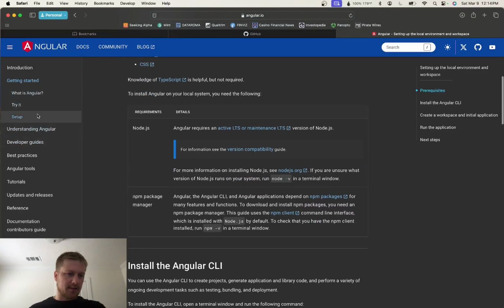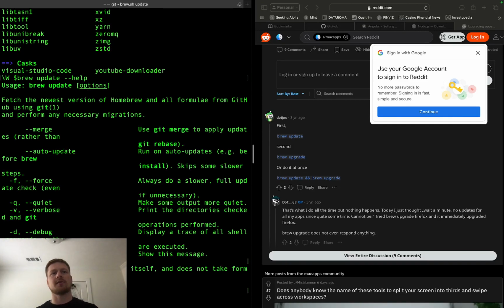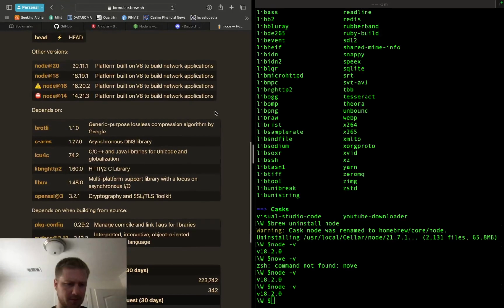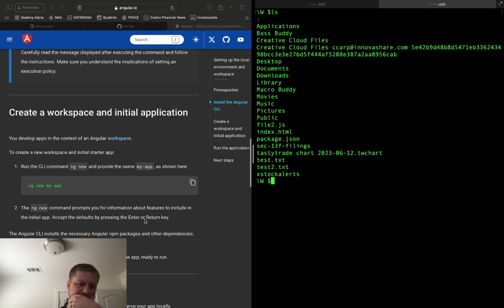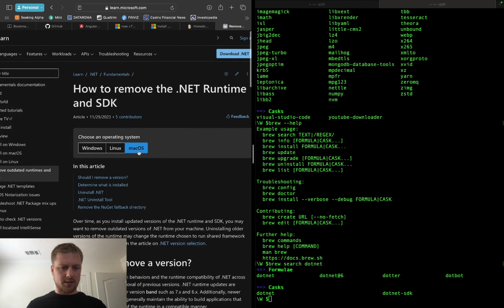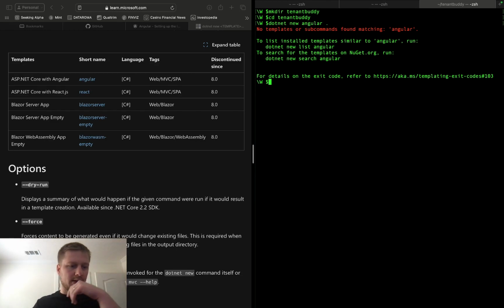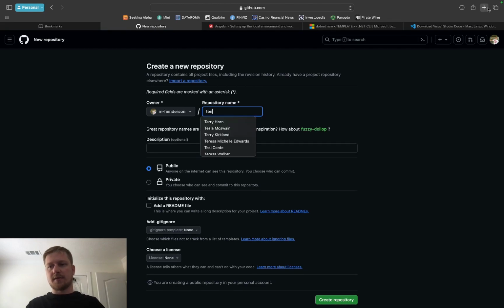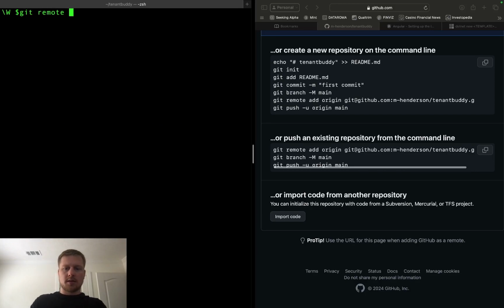Live Coding Kickoff - Building an App from Scratch - EP. 1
Hey, fellow coders! Welcome to the my channel where we're diving headfirst into the world of live coding! 🚀 In this kickoff video, join me as I roll up my sleeves and set up our development environment live on stream.

We're starting from scratch, folks! I'll walk you through the nitty-gritty of installing Angular and .NET Core, all while sharing my thoughts, insights, and maybe a few jokes along the way. No fancy guides or scripts here – just pure, unfiltered coding action!

And guess what? We're not stopping there. We're taking the plunge into the wild world of version control by pushing our very first piece of code to a GitHub repository. Yep, you heard that right – you'll witness the birth of our project, live and uncut!

So, grab your favorite snack, kick back, and join me for this wild ride. Whether you're here to learn, laugh, or just hang out, I'm stoked to have you along for the adventure. 💻✨

Feel free to use and modify this description as needed for future videos!